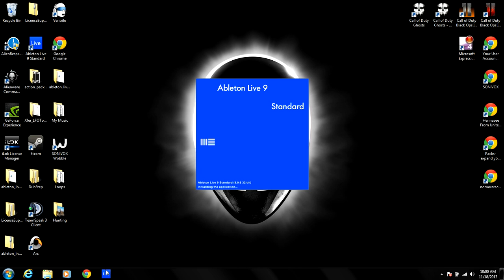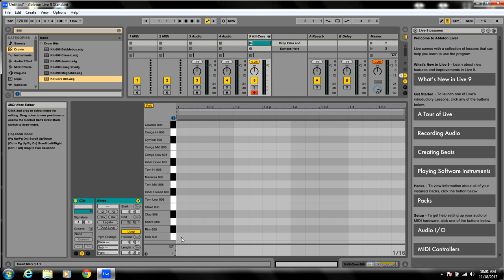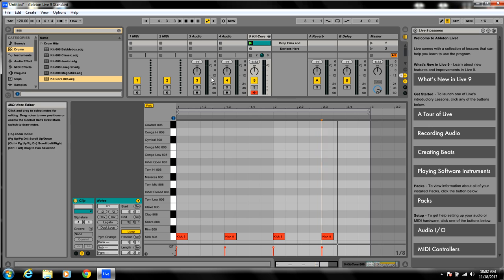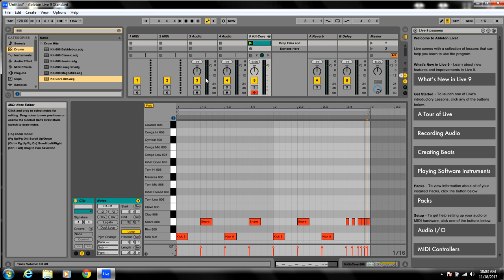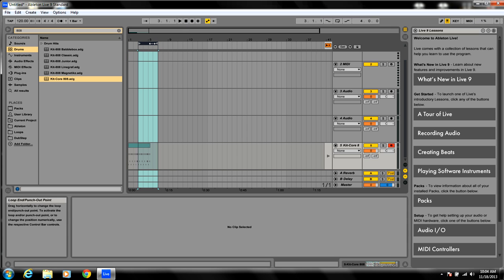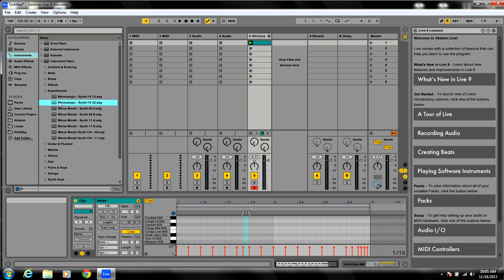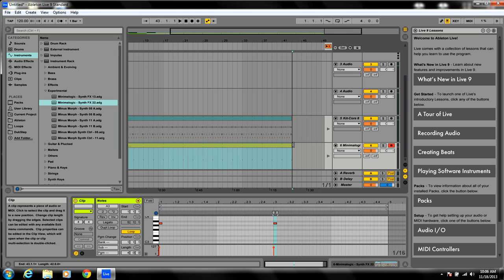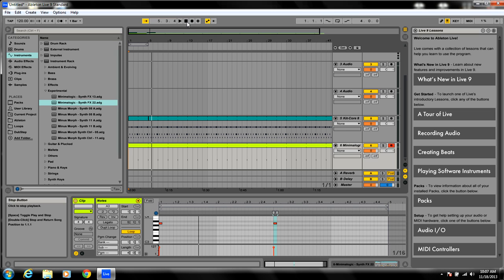Ableton Live 9 for Beginners Beat making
In this video it will help you make beats without a midi device or without having to use a keyboard. Please post any other questions you may have about ableton and I will be glad to create a video for you!